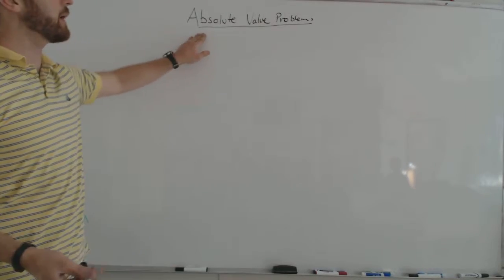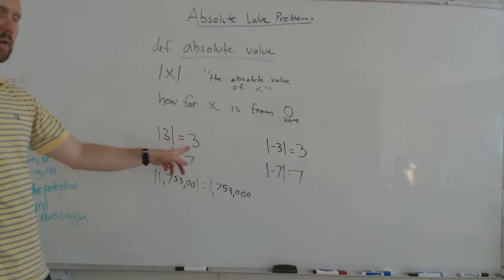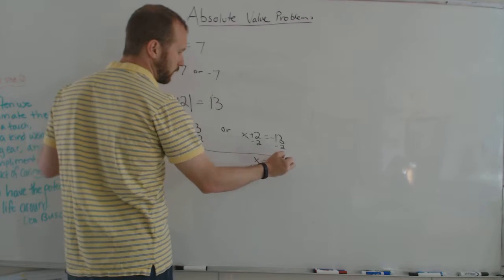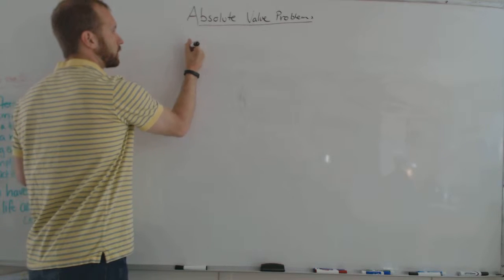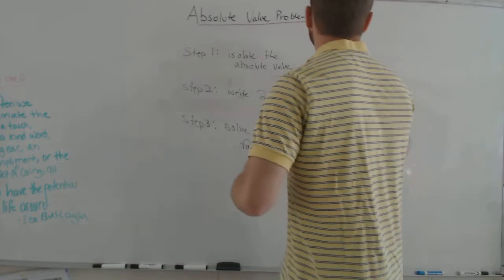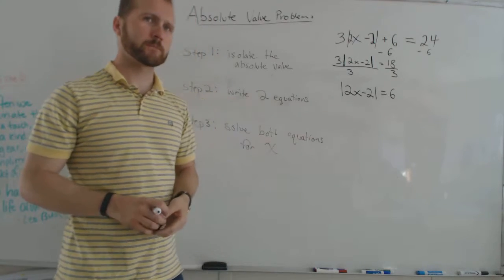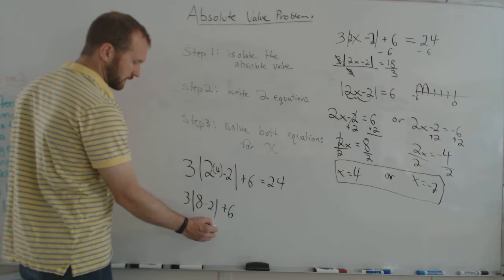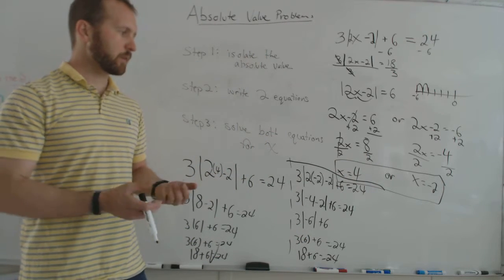4 9 Nate Absolute Value Problems